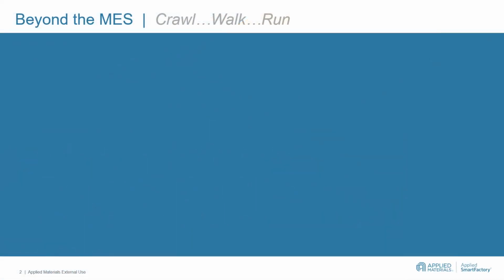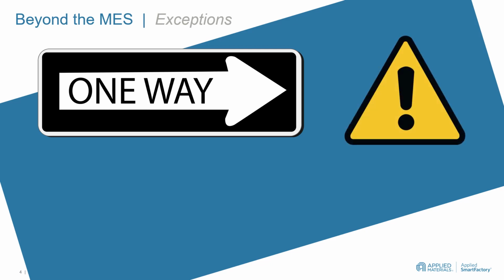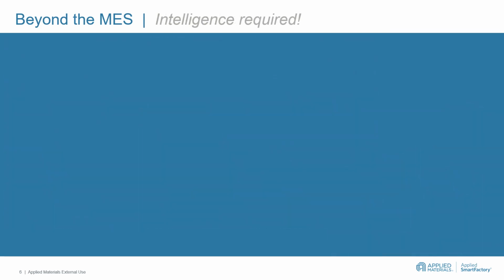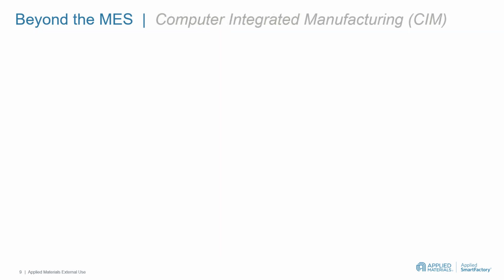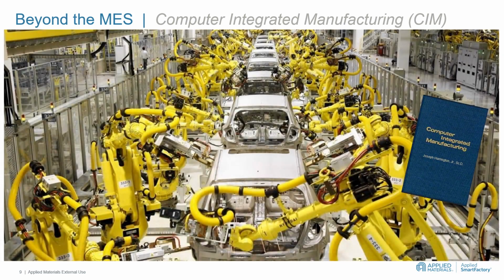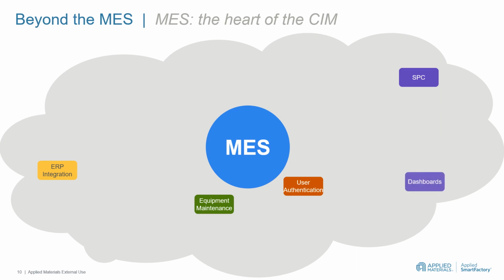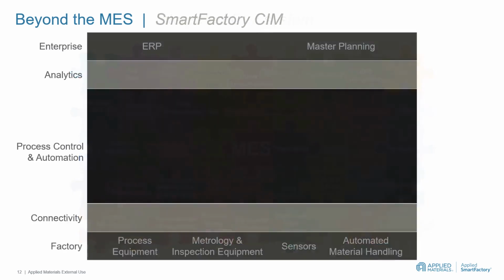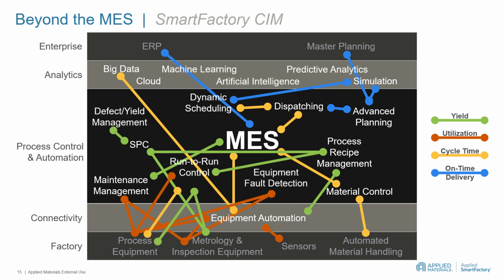Beyond the MES: Part 2: Fly